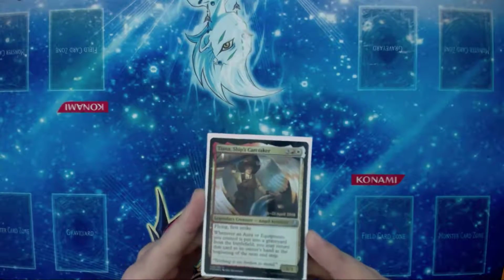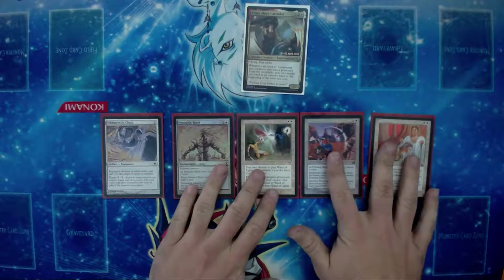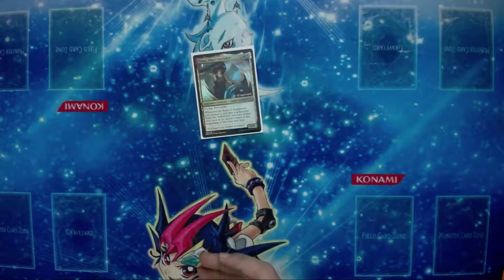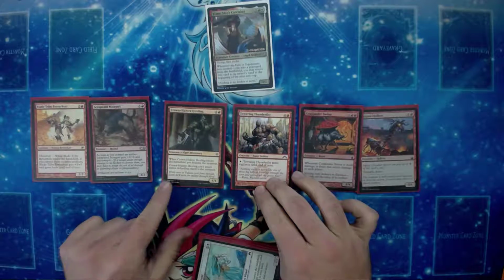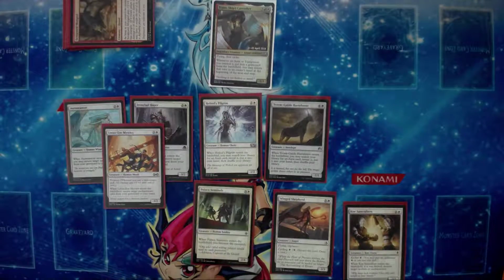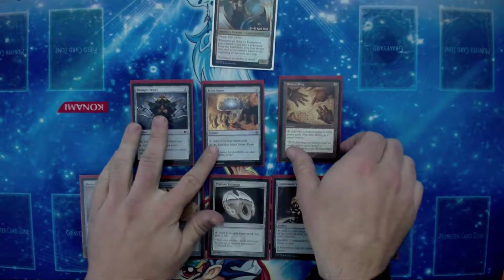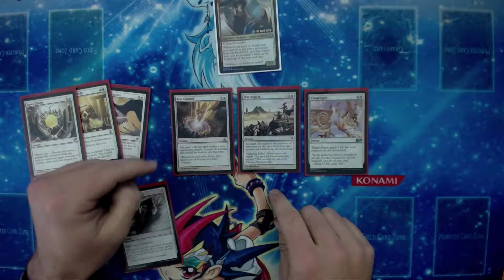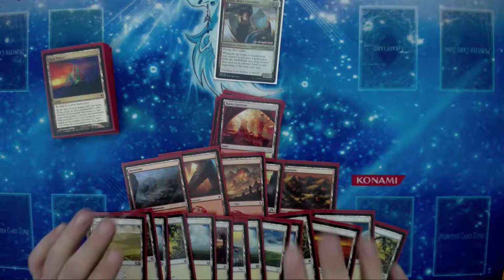Tiana, Ship's Caretaker Pauper Commander Deck Tech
In depth discussion by Archonmage on one of his favorite decks